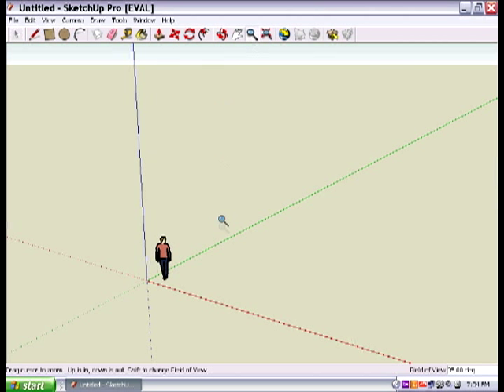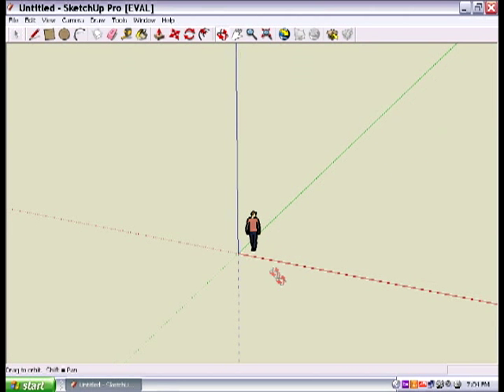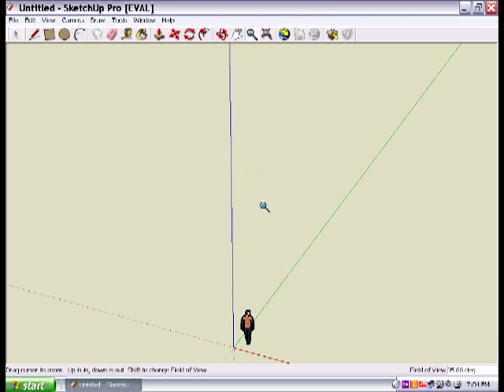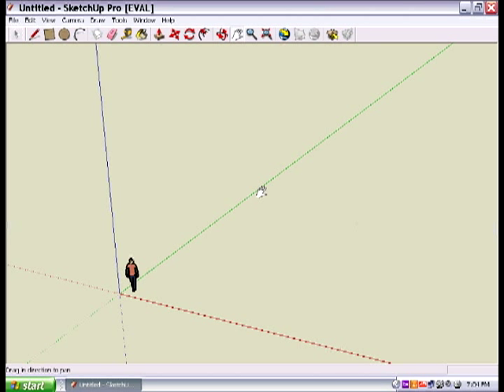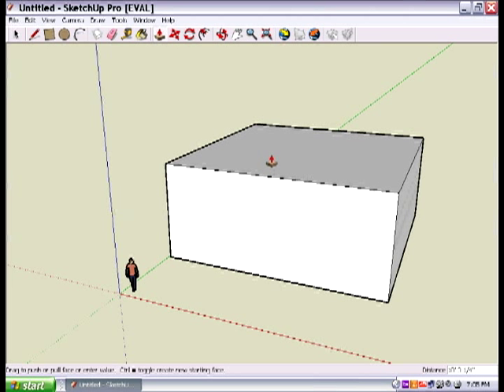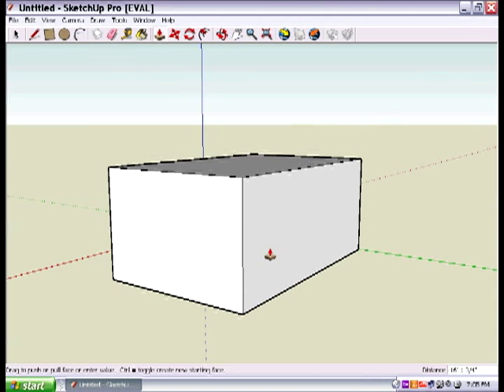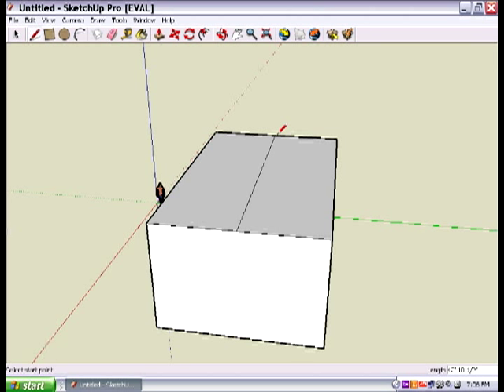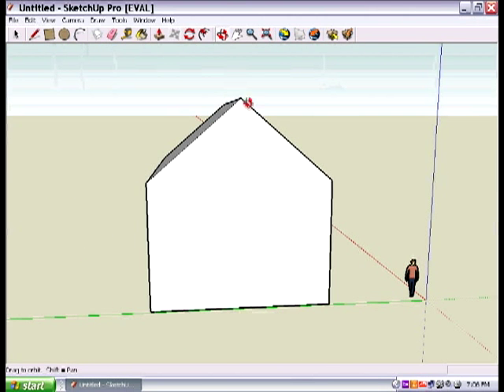Google Sketchup Lesson 1 the basics.avi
This is an older version of Google Sketchup but the interface and toolbars are similiar to the current version. Lesson 1 of 7